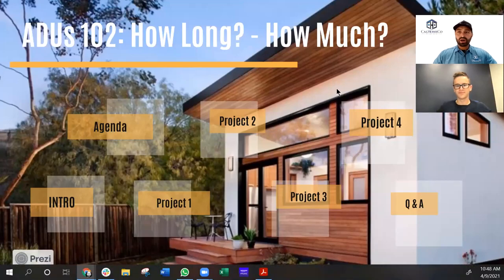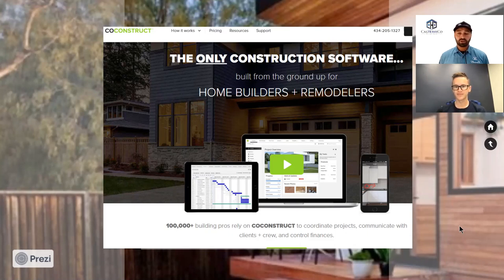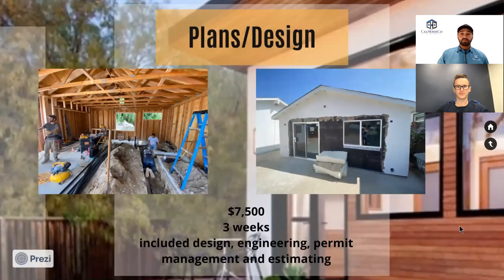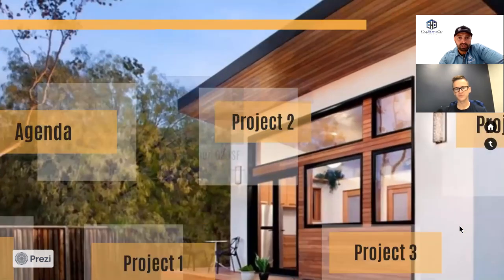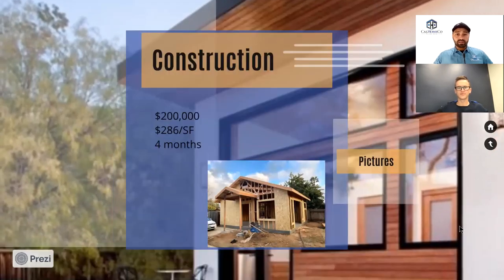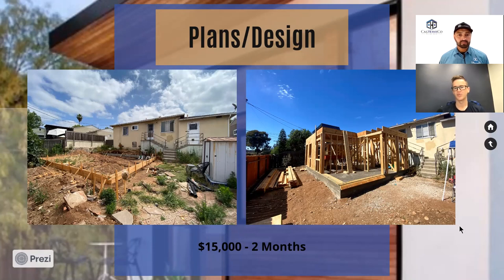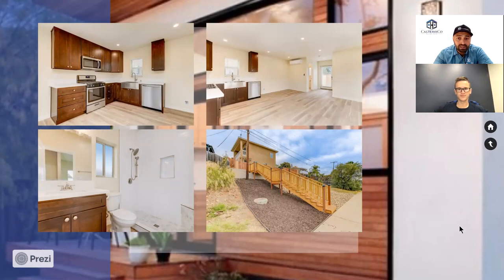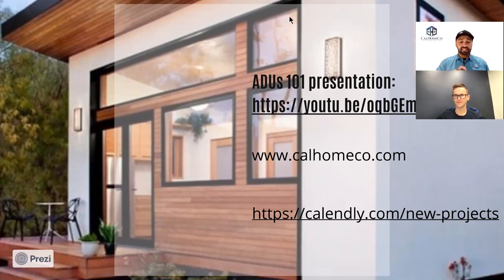ADUs 102: Time and Money - San Diego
Join Henish and Chris as they review 4 ADUs from planning, permitting and construction. Learn how much time and how much money each phase costs so you can understand what your project will cost.

With years of experience in building custom homes and ADUs in San Diego, CalHomeCo Construction delivers exceptional quality and personalized service. Our team collaborates closely with homeowners to bring their ADU projects to life, creating spaces that are both functional and stunning.

If you're a San Diego homeowner looking to build an ADU, reach out to CalHomeCo Construction today! Let us help you turn your dream ADU project into reality.

ADU Builder in San Diego
ADU Contractor in San Diego
Custom Home Builder in San Diego
Multifamily Home Builder in San Diego
Construction Project in San Diego